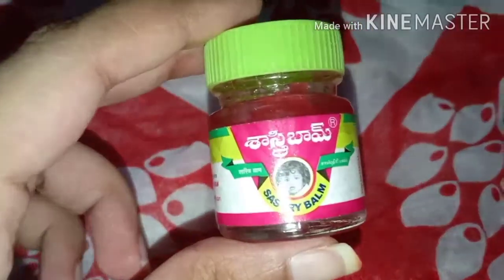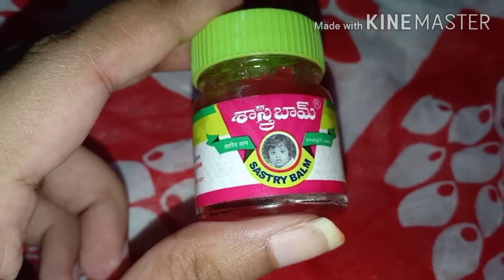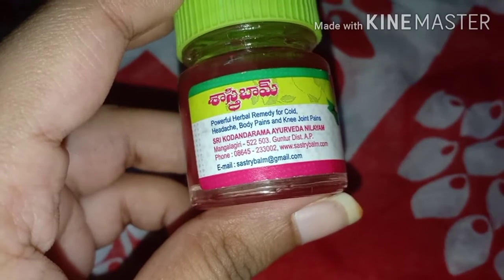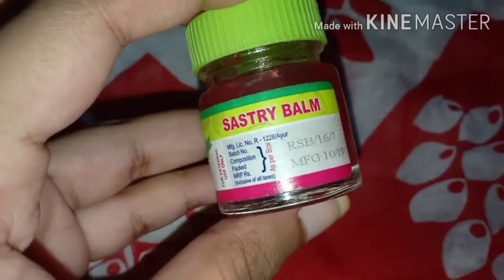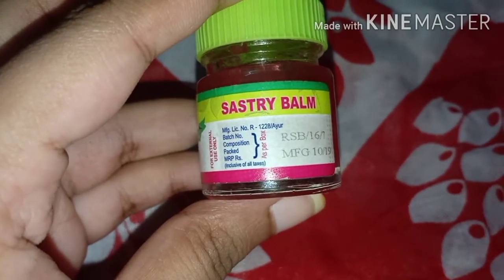Sastry Balm Review in English|Sastry balm for Joint pains|Headache|Cold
Sastrybalm is a painbalm prepared by famous Ayurvedic doctor Dr. Rama Mohan Rao U.V.K(B.A.M.S). By using Sastrybalm externally it gives relief from headache.